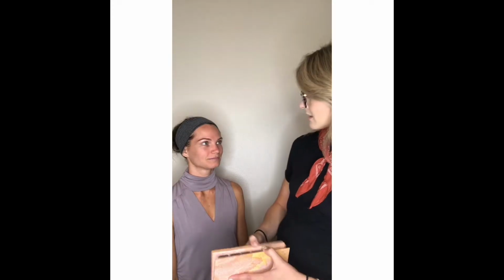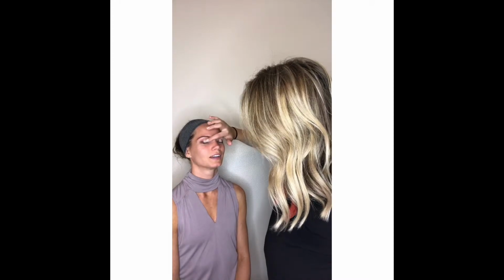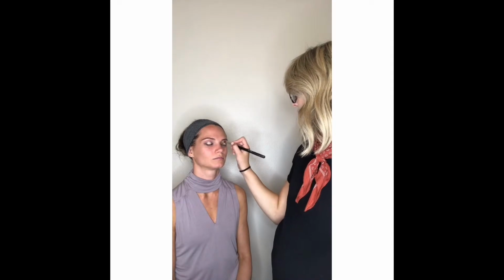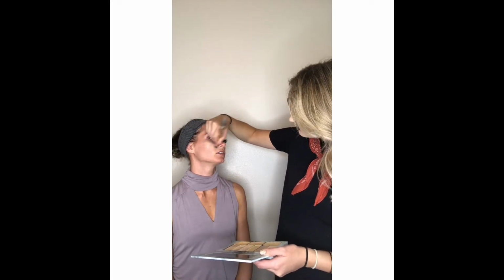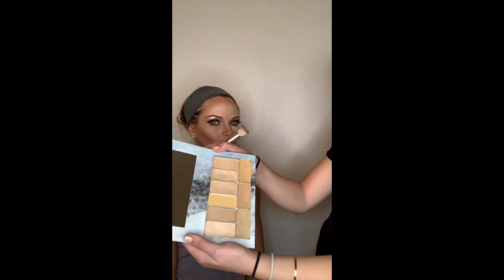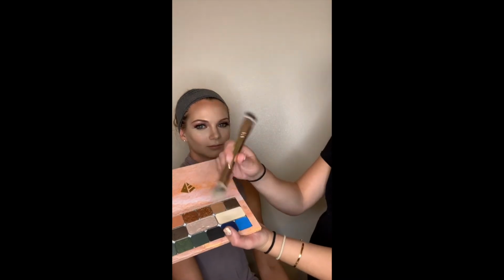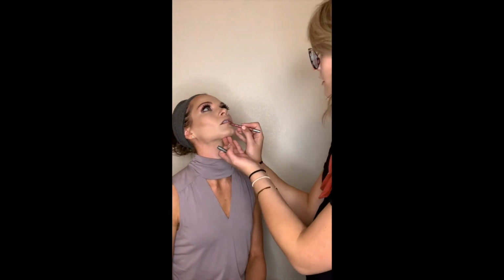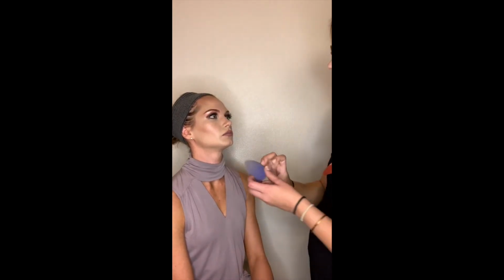Halo Eye + Highlight and Contour Tutorial: Mascara IIID Foundation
Halo eyeshadow tutorial, sculpted contoured cheekbones glowing highlight using cream makeup. Evening eye look with a subtle nude lip. HAC Maskcara makeup. Smokey eye tutorial. How to halo eye.